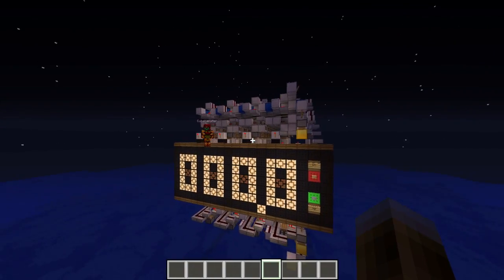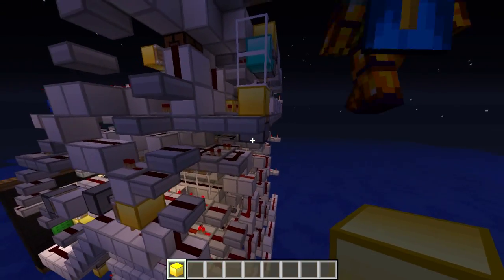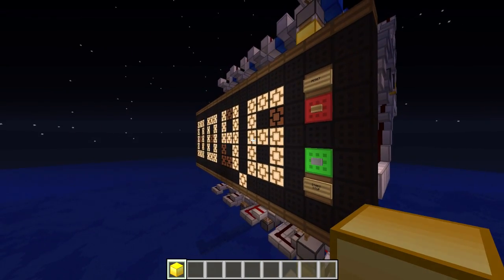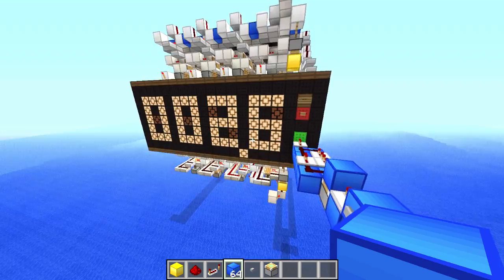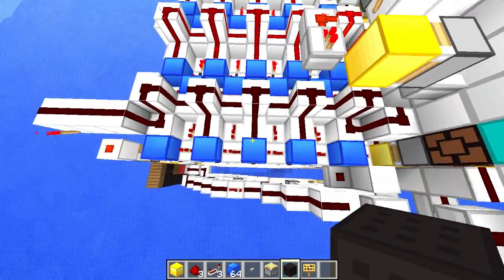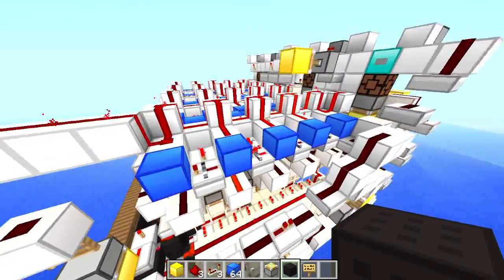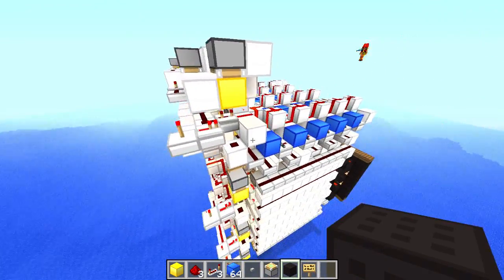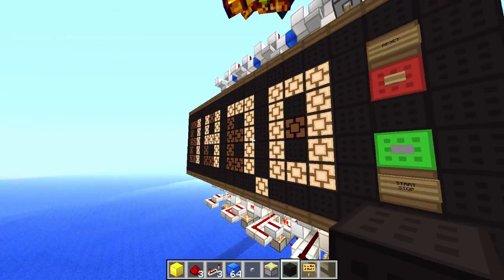Piston Invention #28:Ultra Compact & Accurate Stopwatch! (1/10th s)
Today I proudly present you my collaboration build together with Cubehamster!
Finally a perfect use for repeaterlocks! And also tileable!
This was the main reason why I didn't do any advent calendar videos in the last  days.
Phillip and Blindarion also helped with developing the concept.